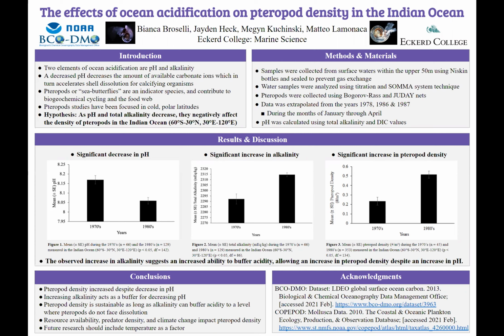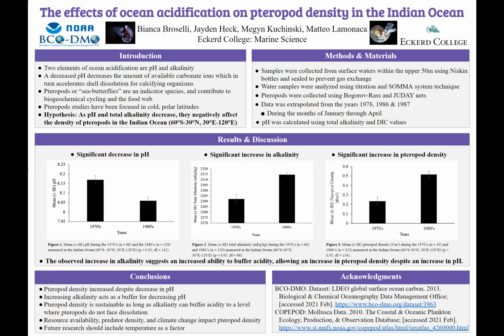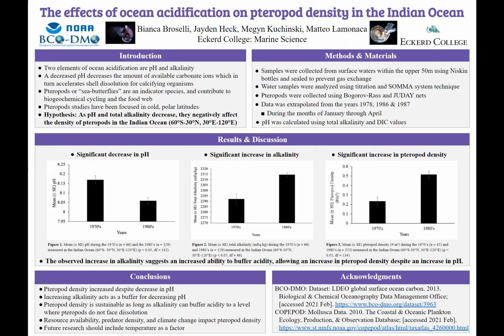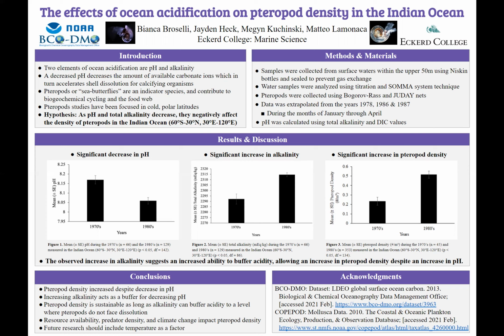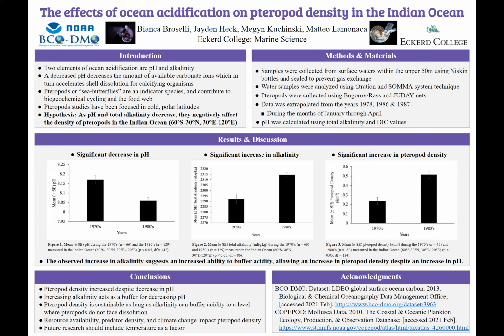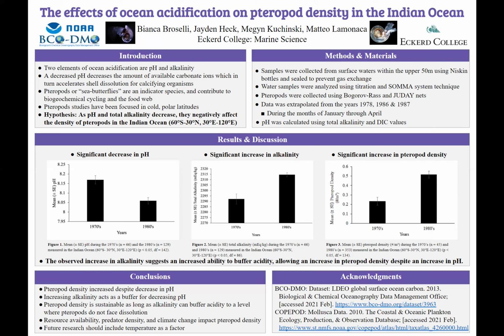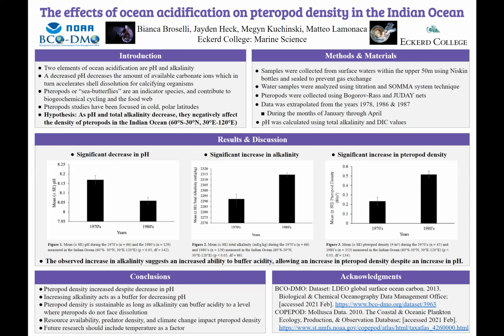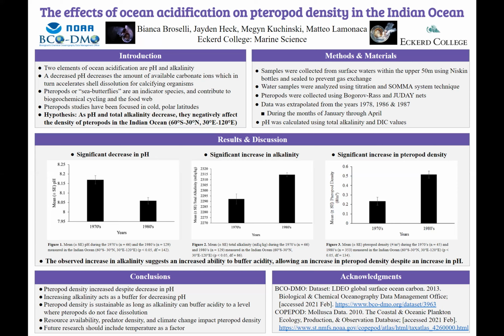The Effects of Ocean Acidification on Pteropod Density in the Indian Ocean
Research Presentation Project.
Chemical and Physical Oceanography
Bianca Broselli, Jayden Heck, Megyn Kuchinski, Matteo La Monaca